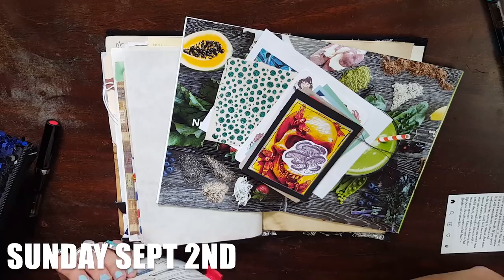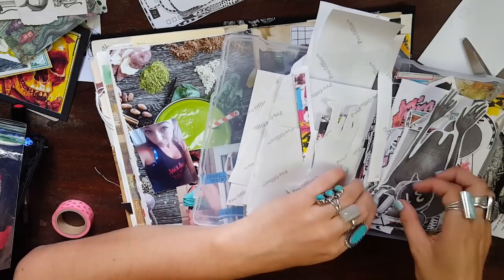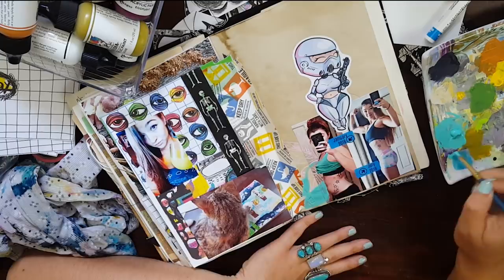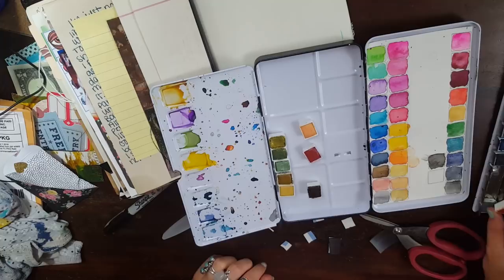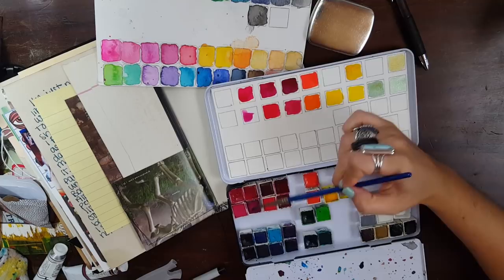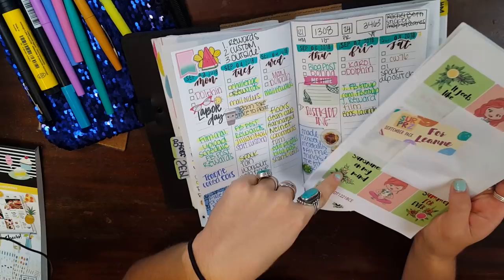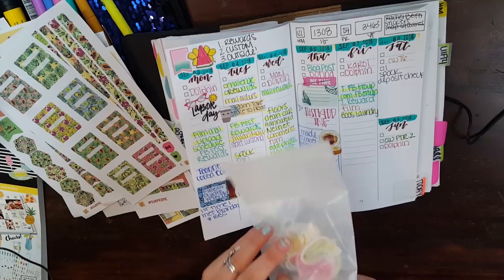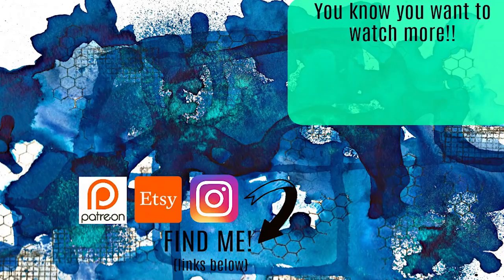CREATIVE WEEK 76: PHOTO WRAP UP, WATERCOLORS & STAMPING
I hope you guys enjoyed the peek into my week. I had so much fun rearranging my watercolor pallet. It feels like a whole new set now. So happy to be caught up on those August photos too so I can have a fresh start for September!
Things I mentioned:

My watercolor Pallet

Rachel Beth Designs

Miss Moss

⭐SUPPLIES THAT I LOVE:

Lamy Vista Fountain Pen (my sketching pen)

Twisbi Eco (favorite journaling pen)

Carbon Black Ink (my favorite waterproof ink)

My Favorite White Pen

Best Score Tape Deal Ever!

Tombow Brush Markers

Dina Wakley Acrylic Paint

Liquitex Muted Grey Ink

⭐Canon Selphy (How I print my photos)
⭐My at Home Printer (also great for photo printing)

⭐ALL TIME FAVORITE PAPER/JOURNALS :

Midori MD Grid

Midori MD Plain

Midori 003 Insert

Tomoe River Paper

⭐ My Planner:

LINKS TO A FEW CHANNELS THAT INSPIRE ME:
This list has gotten way too long! Which is good! But due to the length it has been moved to a google doc, which you can check out here!!!